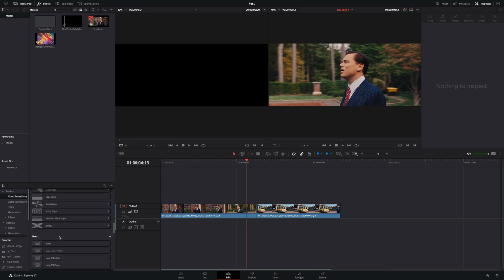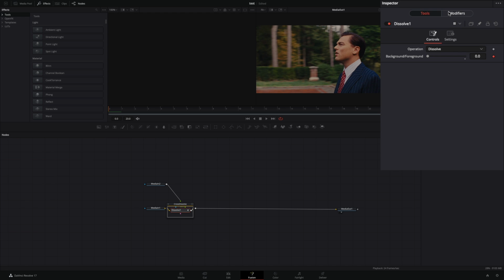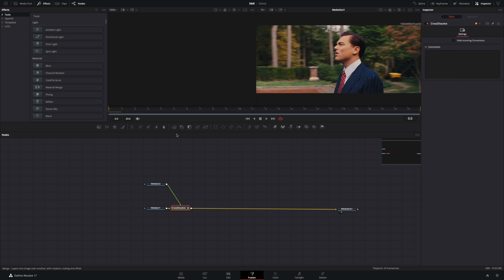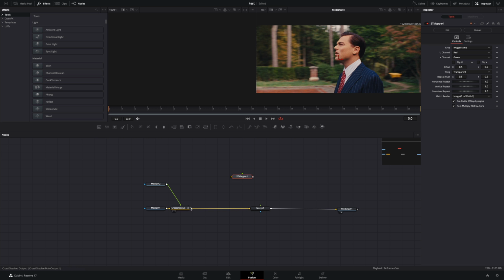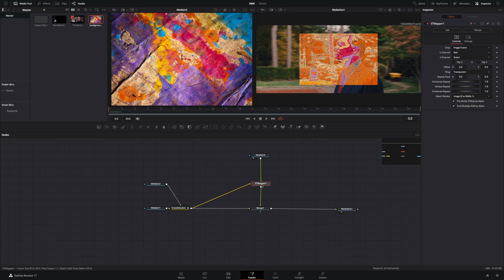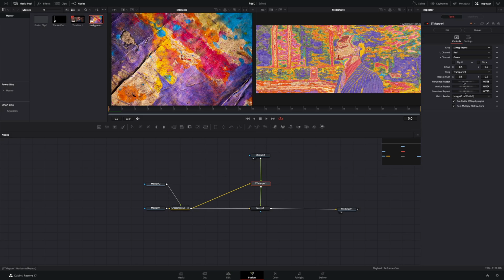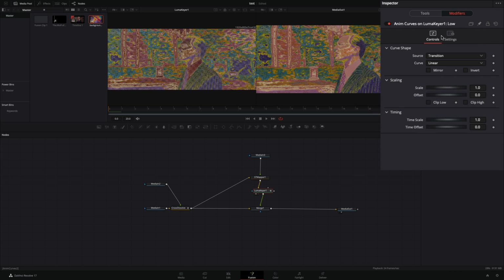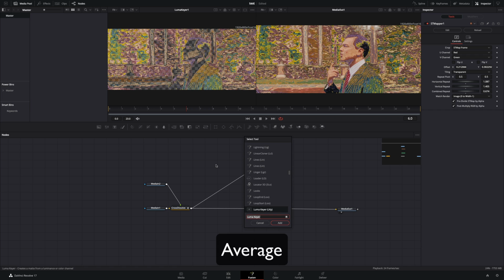Color Distort Transition | DaVinci Resolve 17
How to make the color distort transition in davinci resolve fusio page and reactor plugin

you can send them here :

BTC : 1Ecg6F8UnFHnVxsKhbkecqtge11vBhqS5
ETH : 0xB643C1C8B6C75bcB3426F40f8514CB89Fc294abC